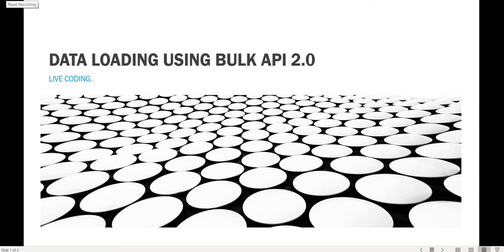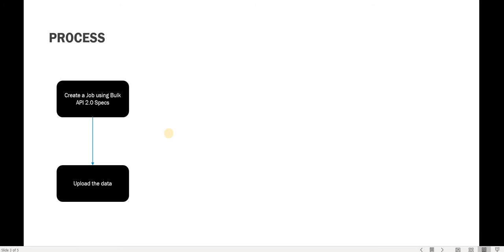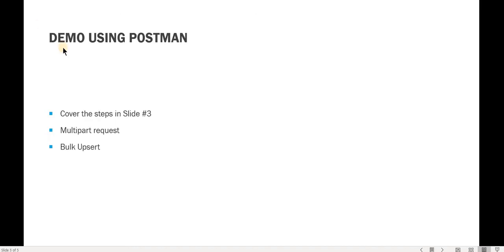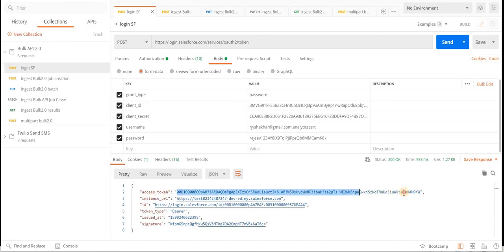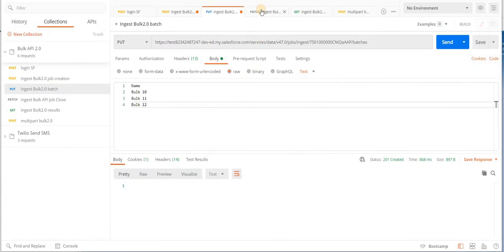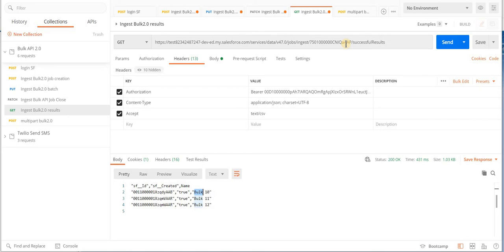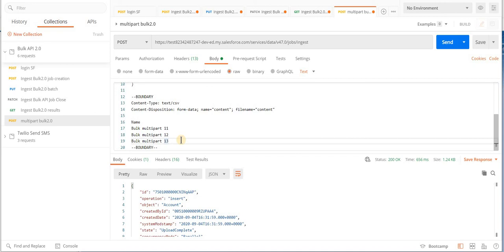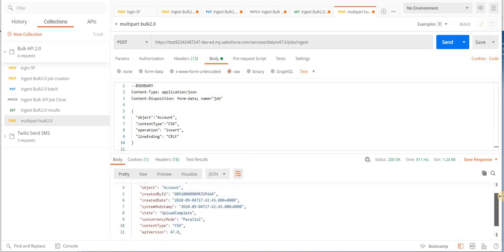Demystifying Salesforce Bulk API 2.0 | Simple explanation using Postman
The intention of this video to understand how Bulk API 2.0 has been designed and how it works under the hood. We have used Postman to make API calls towards Salesforce Bulk API endpoints.